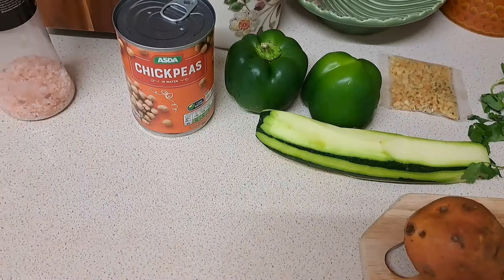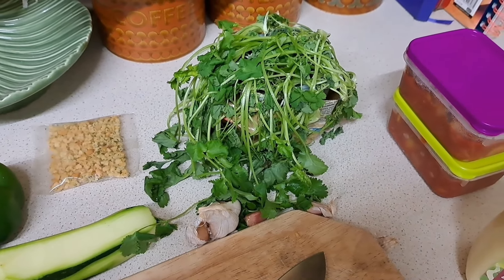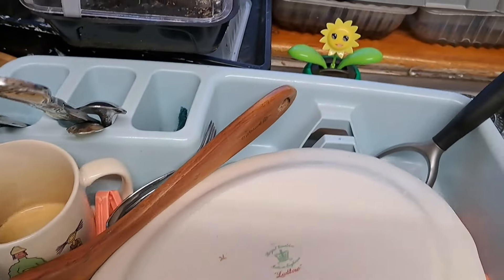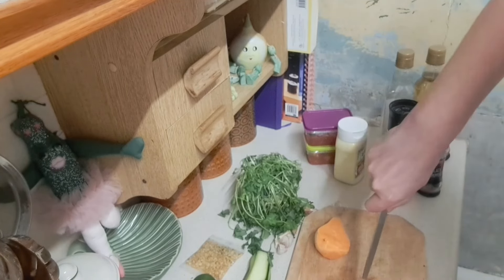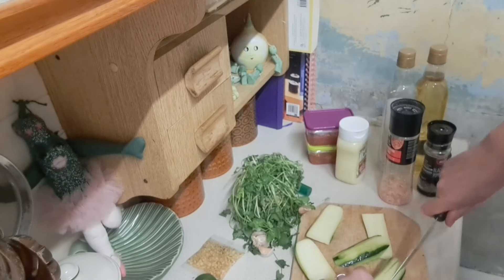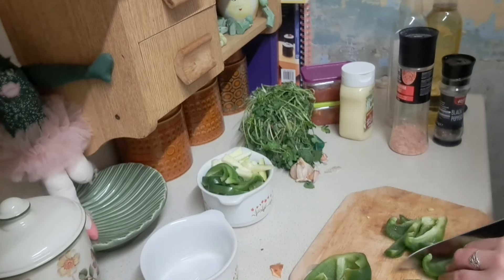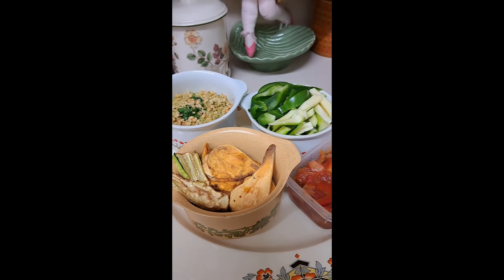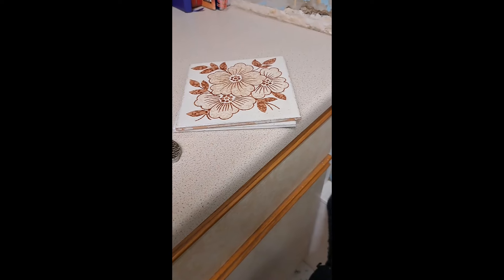Using up leftovers food cupboard challenge!